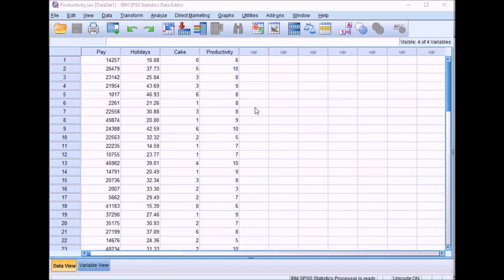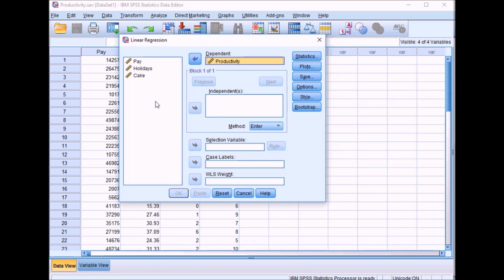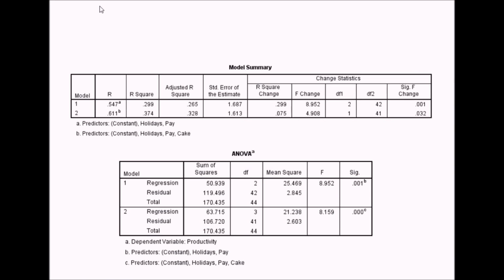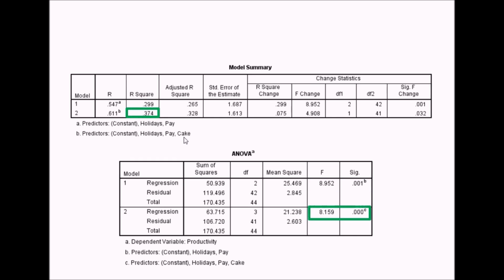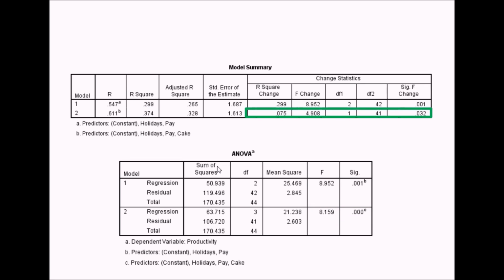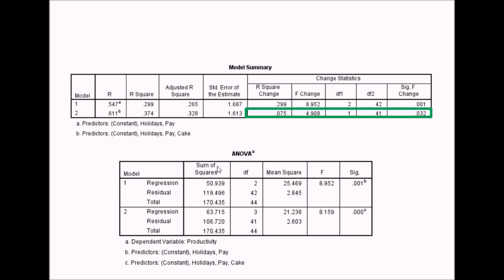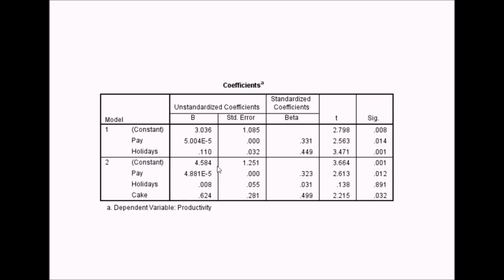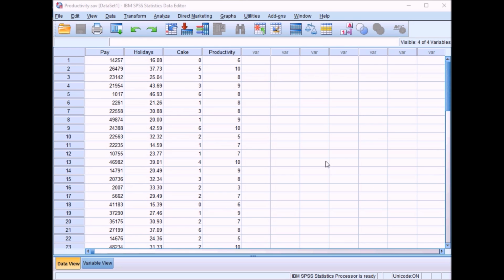Practical 4B: Hierarchical multiple regression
Performing hierarchical multiple regression in SPSS